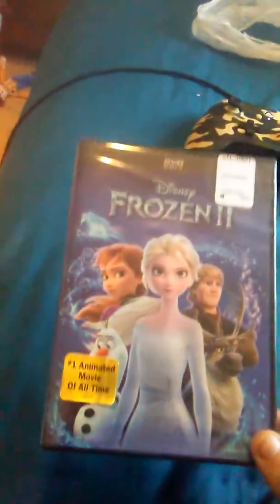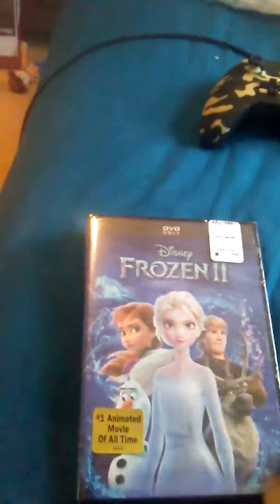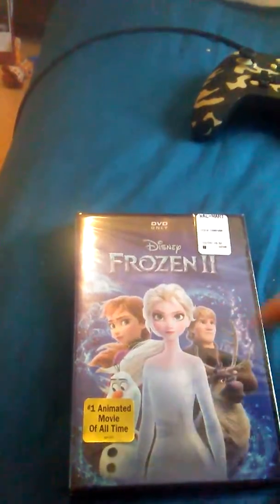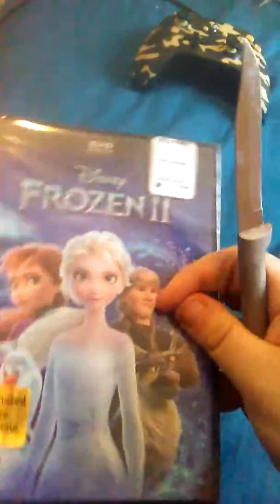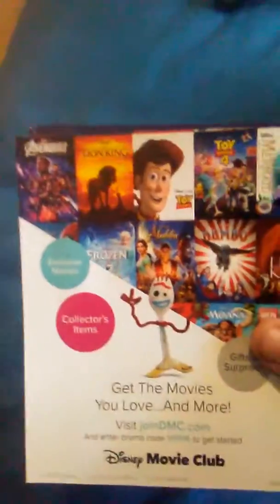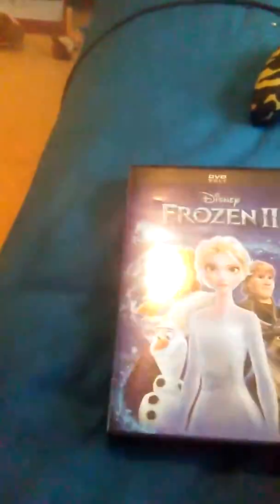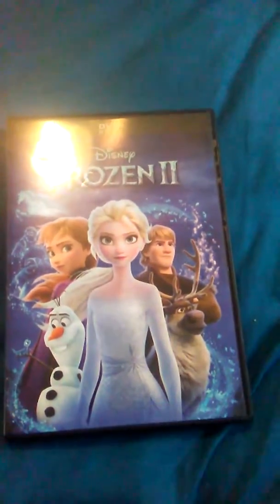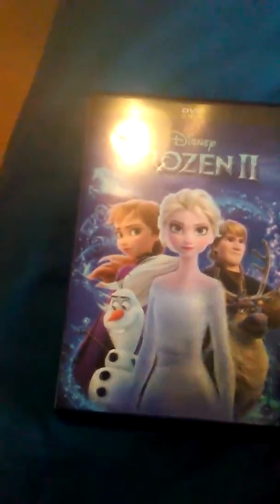Frozen 2 DVD Unboxing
Let it go by me Unboxing for kid friendly video for unboxing frozen 2 on DVD like the number one animated movie ever guys